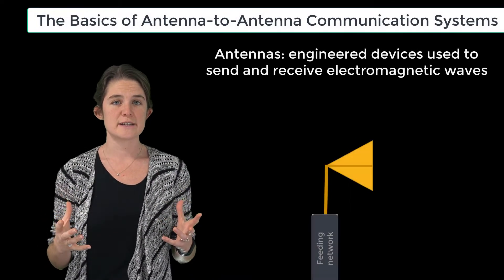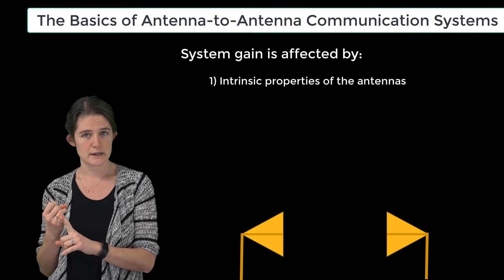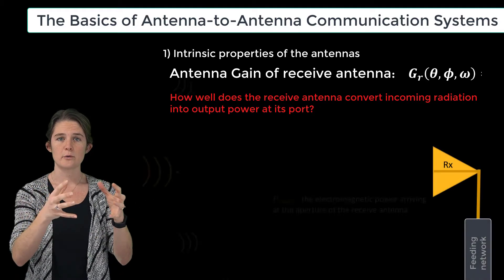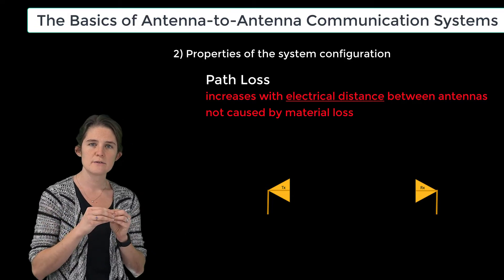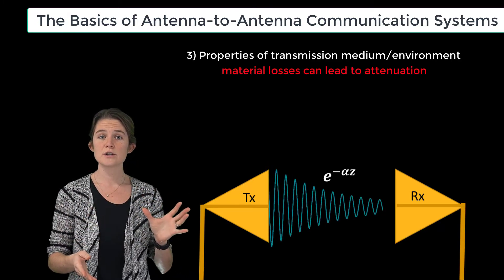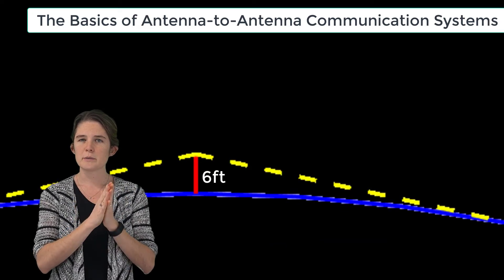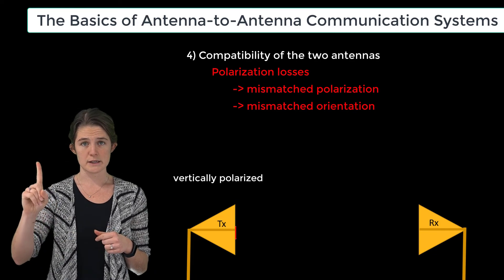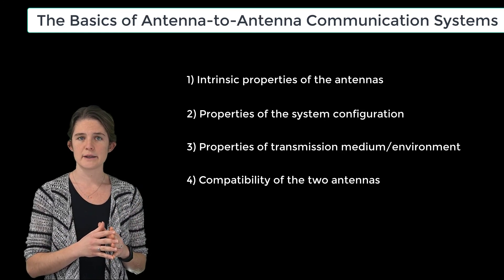The Basics of Antenna-to-Antenna Communication Systems — Lesson 2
This lesson introduces the basic parameters that affect antenna-to-antenna communication systems, which generally fall under the categories of intrinsic properties of the individual antennas, properties of the system configuration, properties of the transmission medium and/or environment, and compatibility of the two antennas.